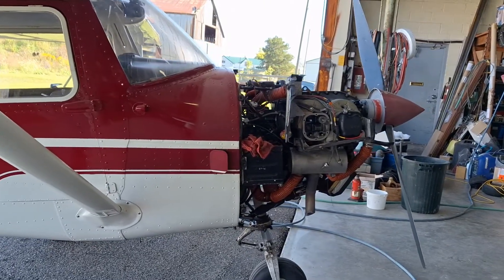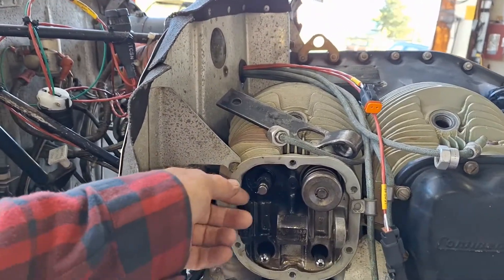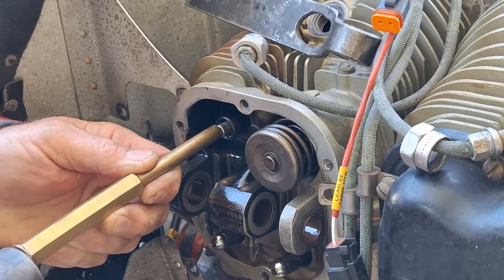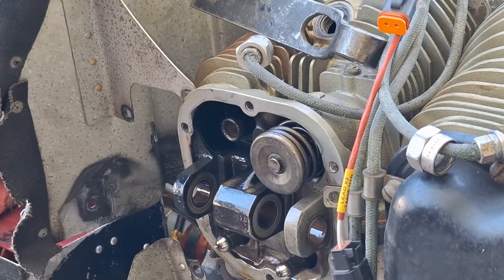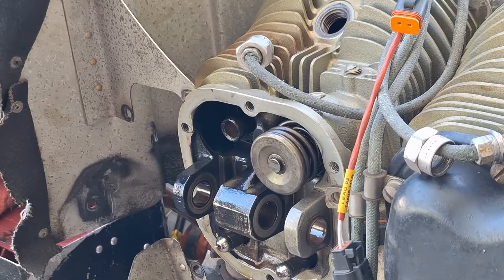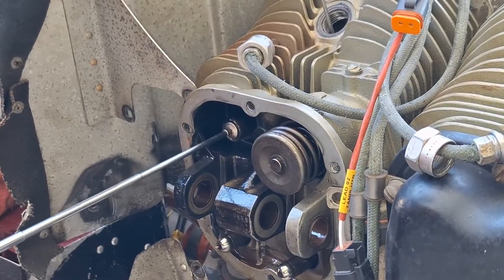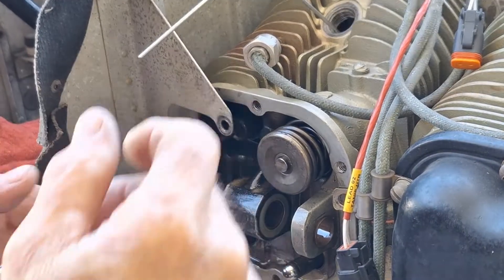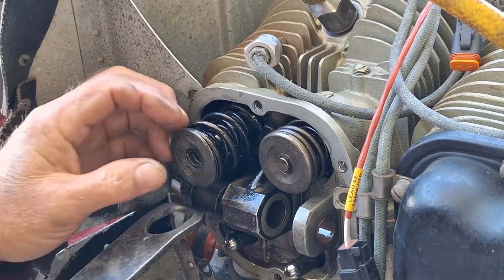Cessna 150 Continental O-200 Stuck Valve